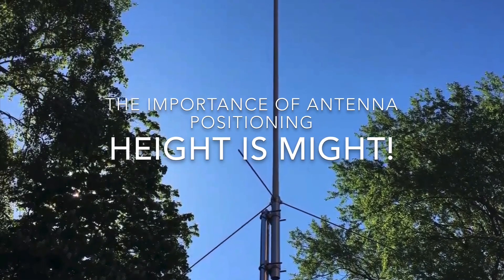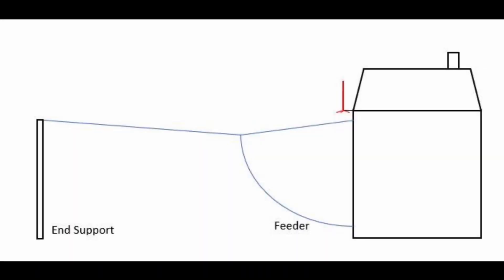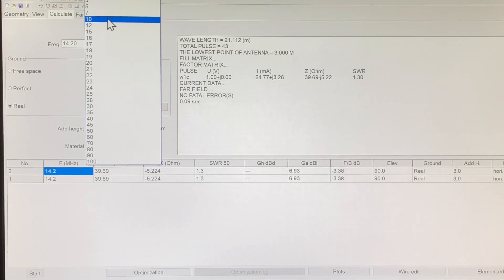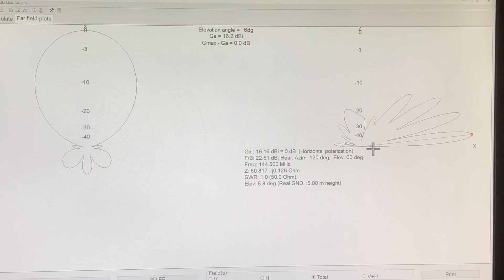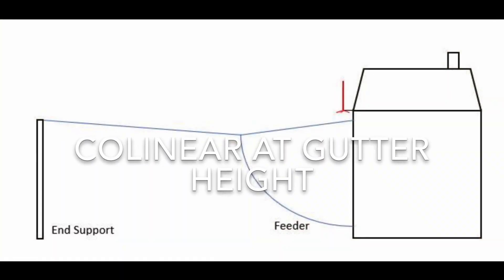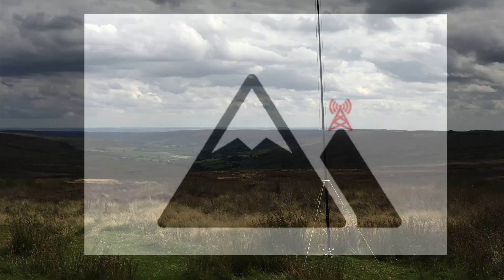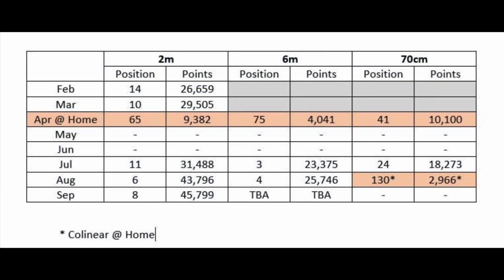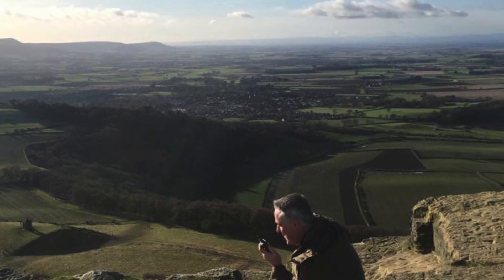Height is Might! Tips on Positioning Your Antenna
For those new to the hobby, an simple introduction on the things to consider when positioning an antenna and the effect this and your location has on its efficiency. This can improve the distance of your receive and transmit signals, as well as increasing your number of contacts.

This is one of many amateur/ham radio related videos on my channel.

Thanks.

Ian.